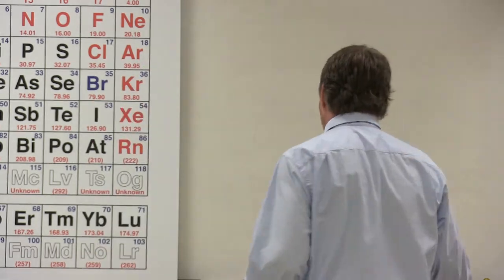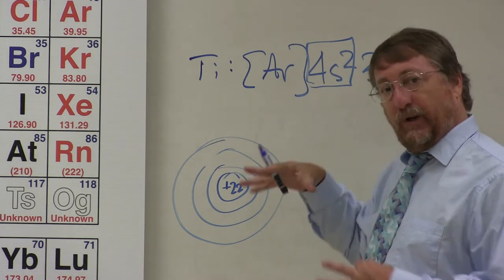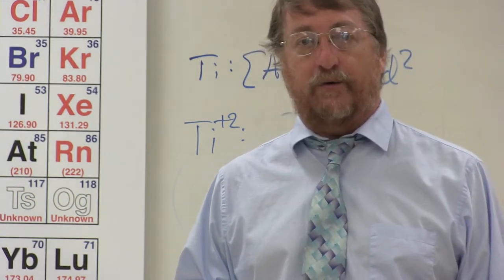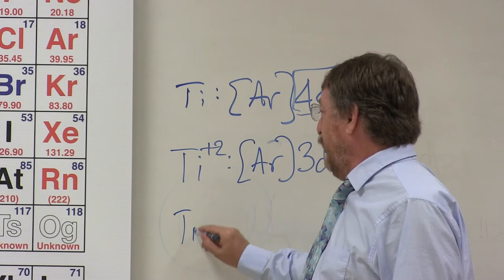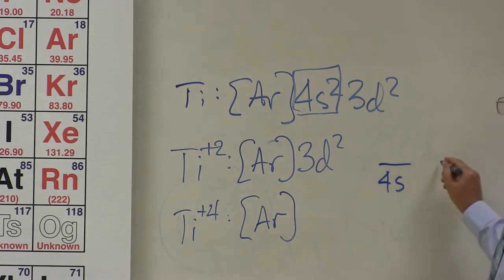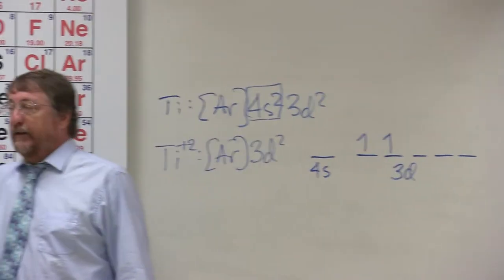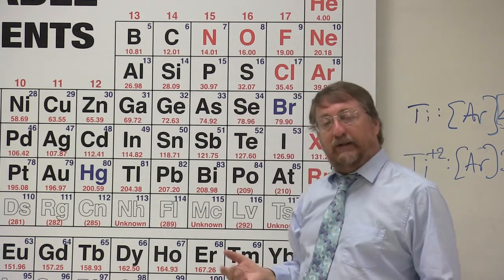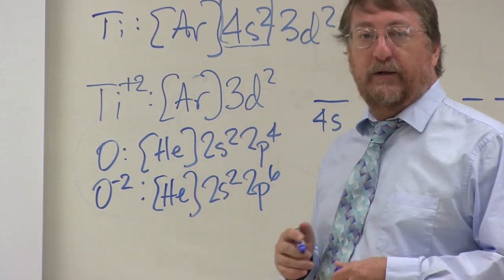U3V7D Electron Configuration of Ions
Unit 3 - Electron Configuration of Ions. Electrons are lost from the outer shell first.